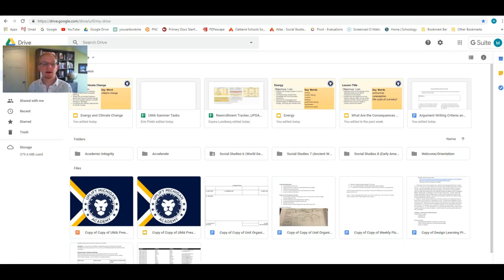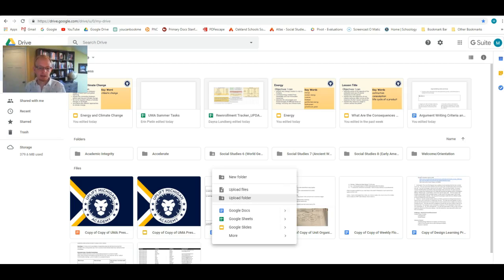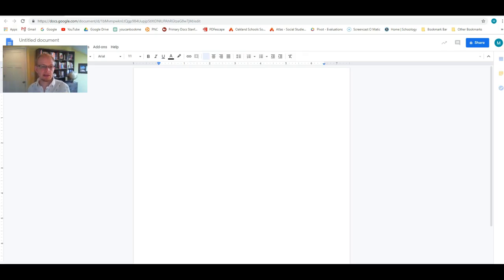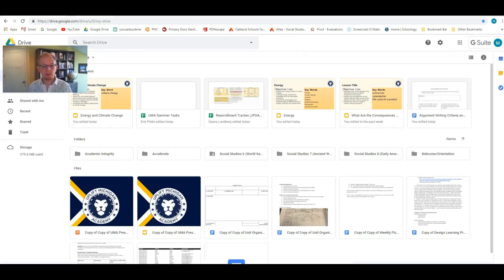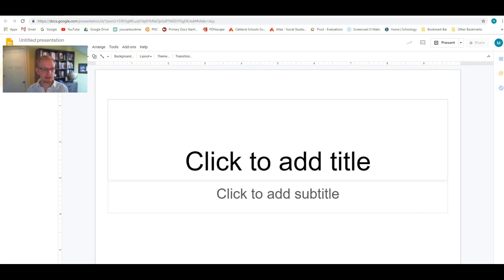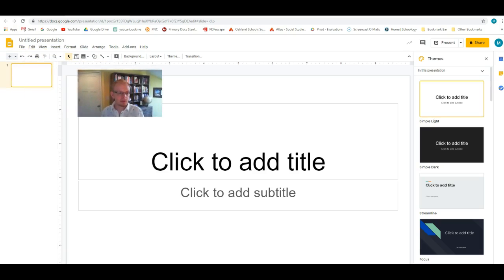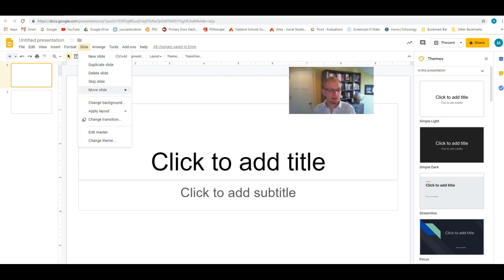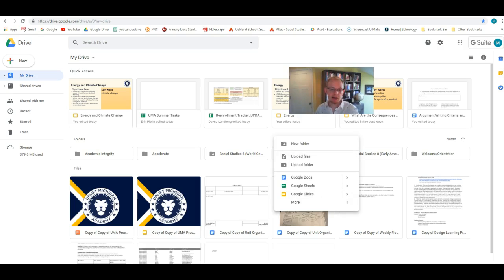Starting a New G Doc / G Slides Presentation